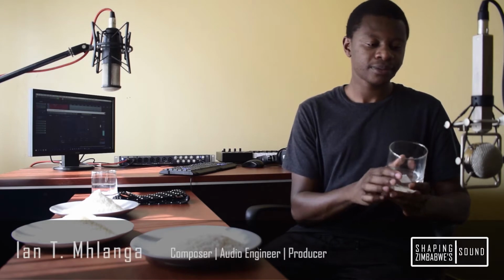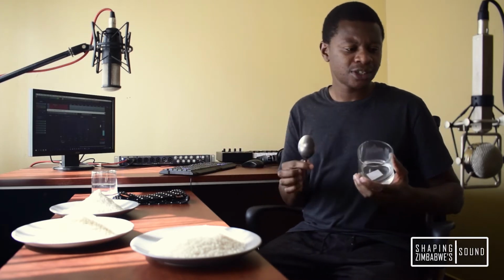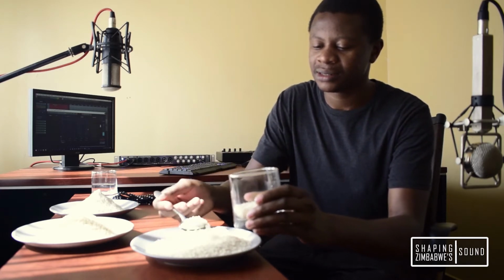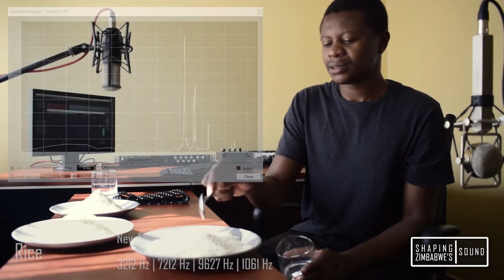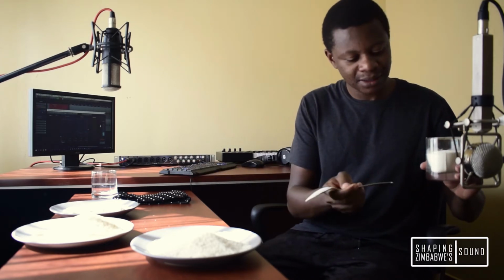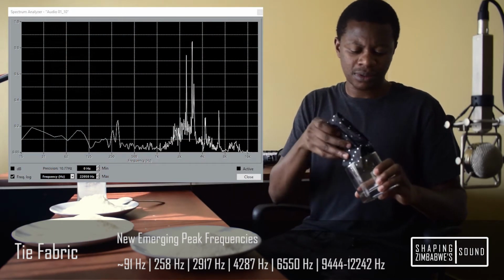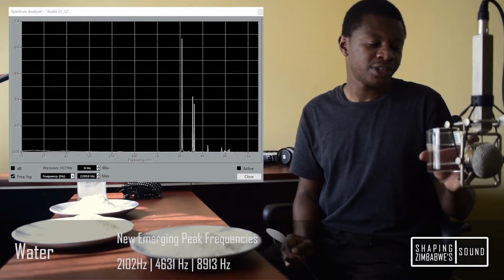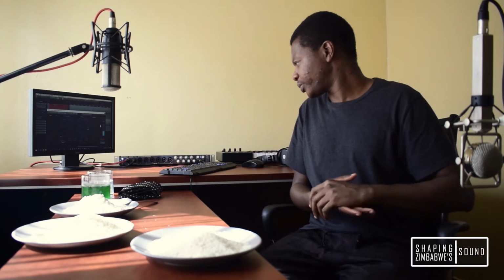Material Physics & Application In Sound | Part 2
Theme music | Shingirai Mukumbi
Theme video footage | Shalom Kufakwatenzi & Luther Mutikani
Producer | Ian T. Mhlanga

If you want to BOOK A RECORDING or to GET FEATURED on this series, contact Ian